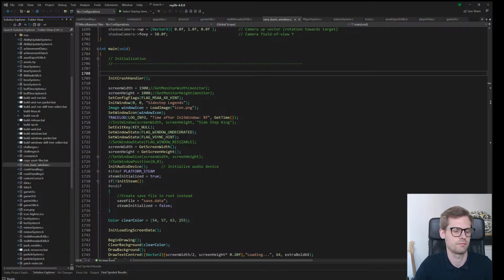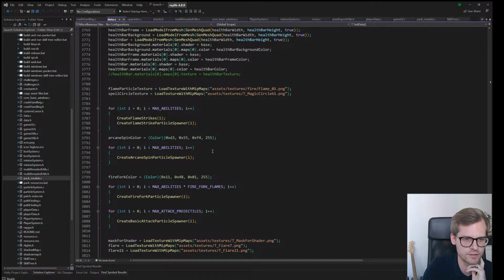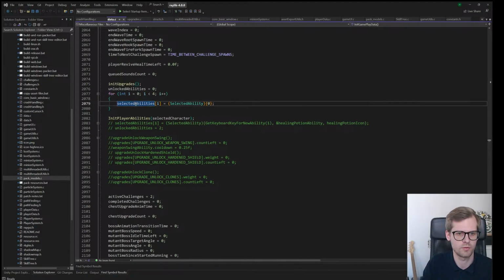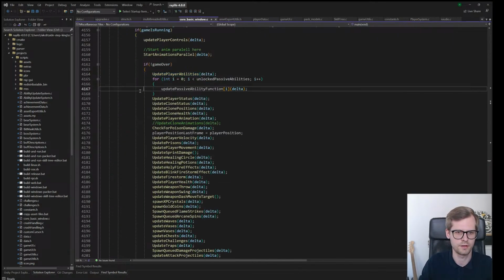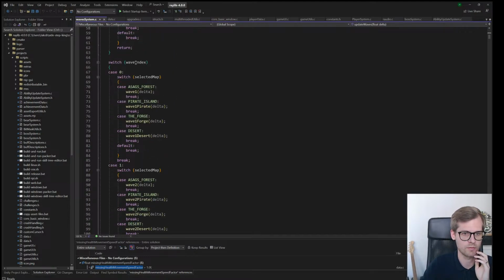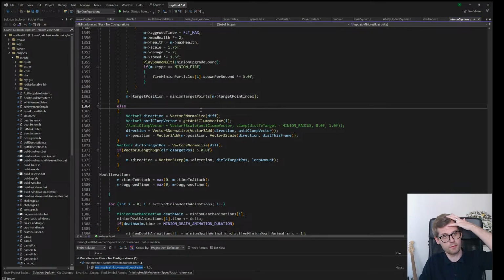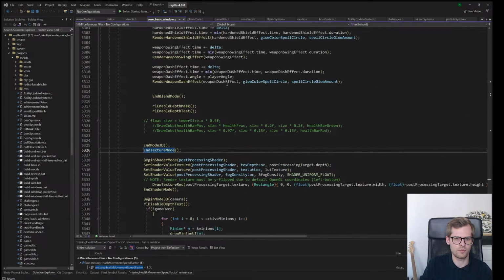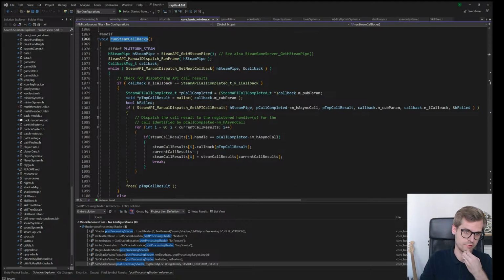Code walkthrough of my game made with C and Raylib (Sidestep Legends)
This will be a deep dive into the code of my game Sidestep Legends and a few tools I wrote for it as well.